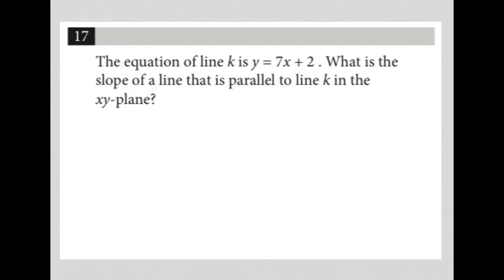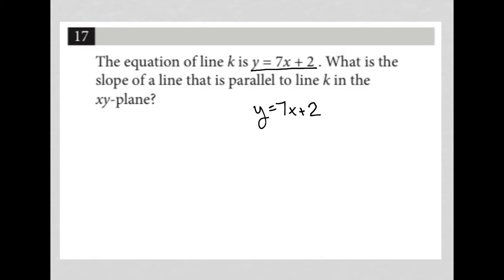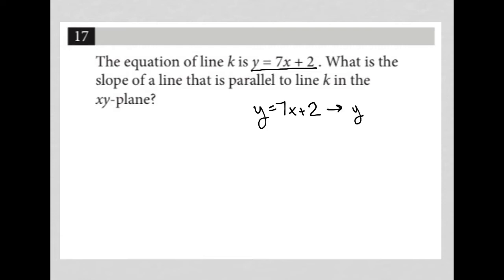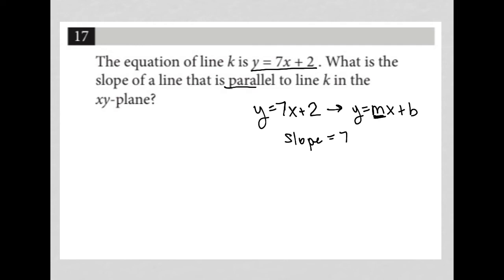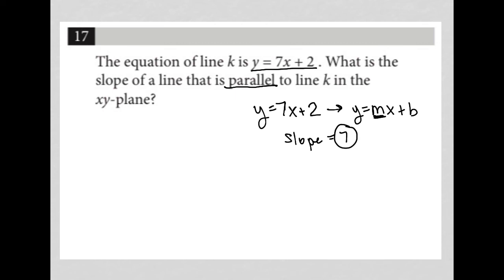The equation of line k is y = 7x + 2. What is the slope of a line that is parallel to line k in....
Official October 2022 SAT Section 3 Question 17:

The equation of line k is y = 7x + 2.  What is the slope of a line that is parallel to line k in the xy-plane?